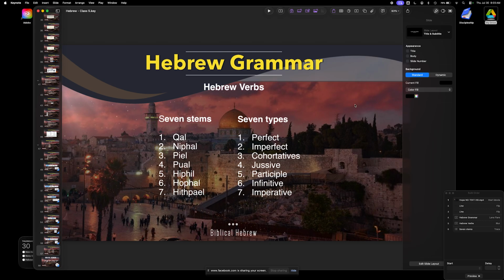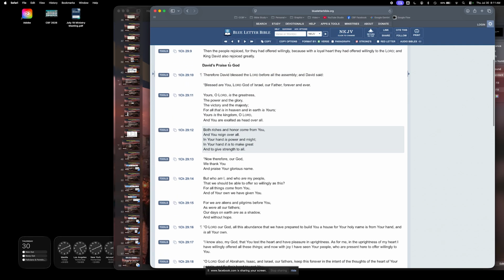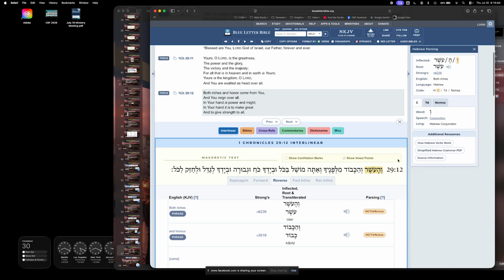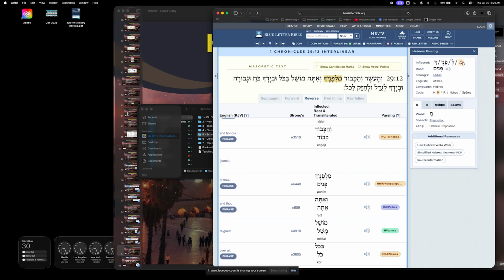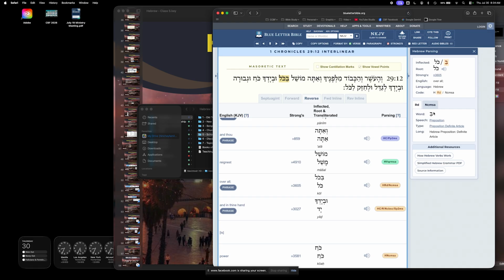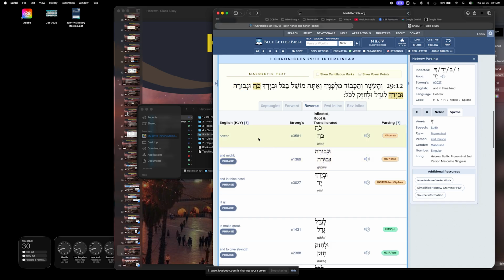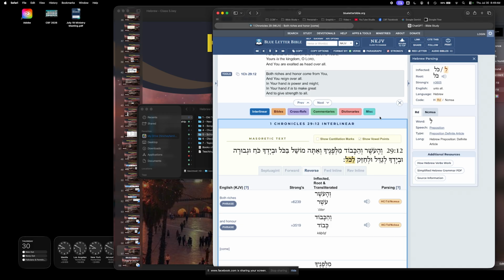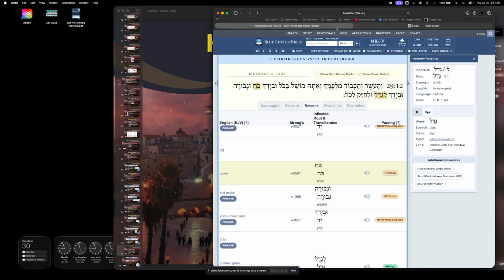IBS Hebrew - Class 26 [Part 1]